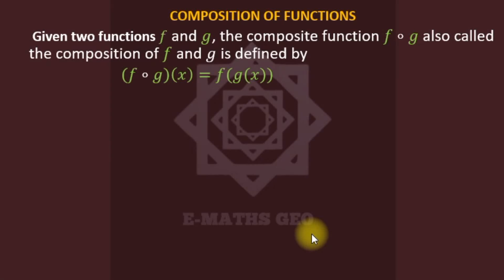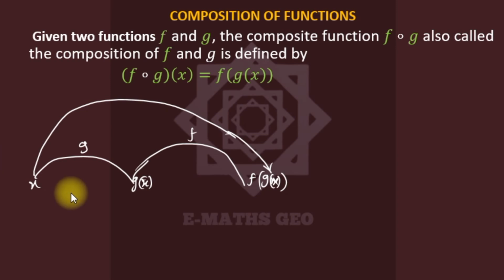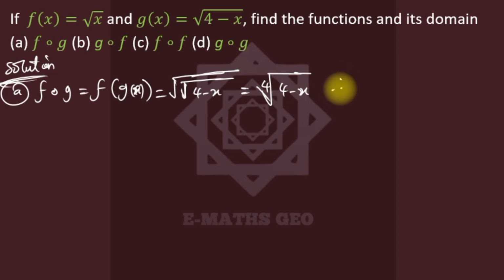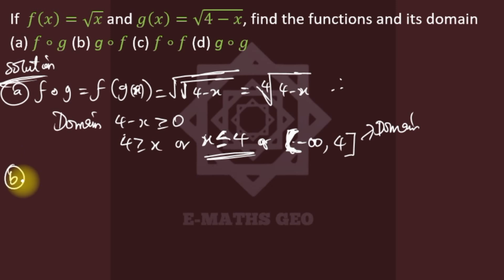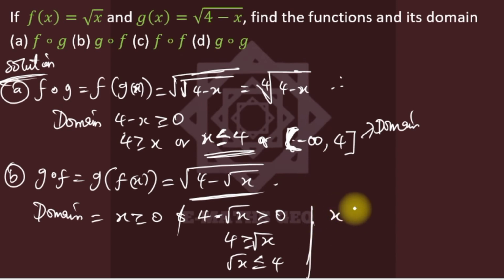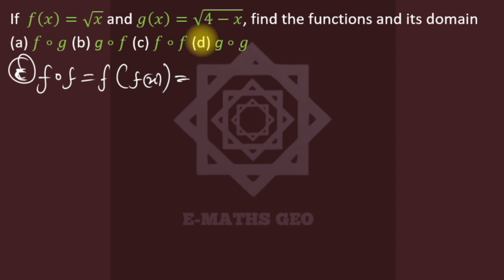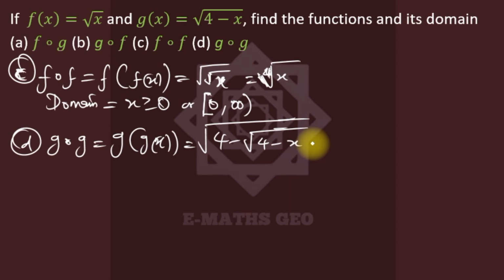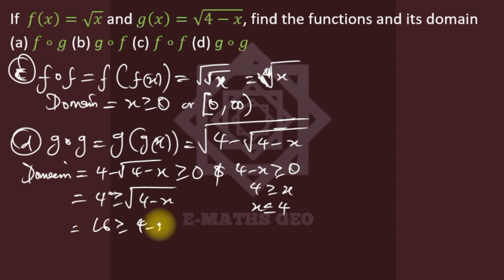Mapping- Composite functions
A quick intro to composite function